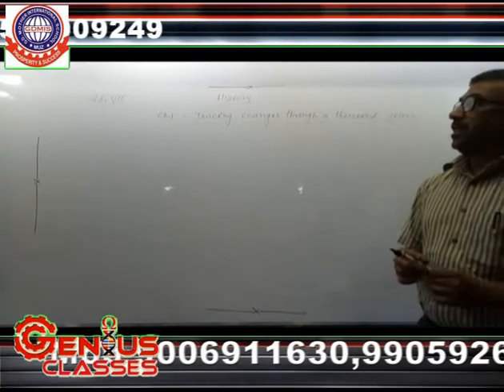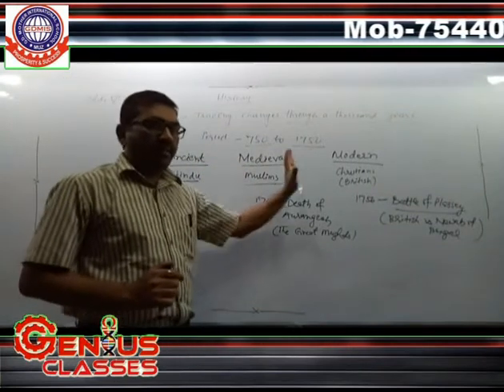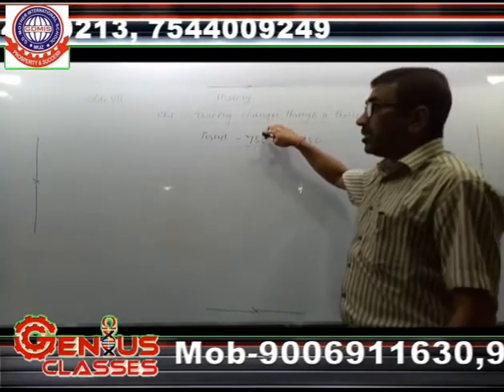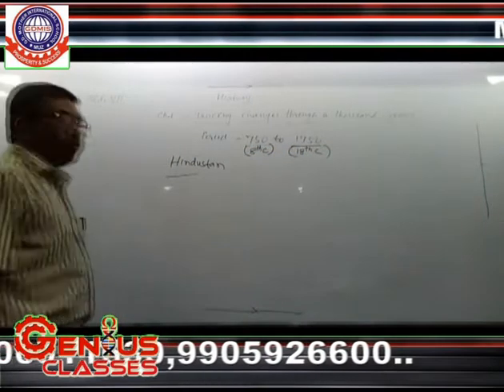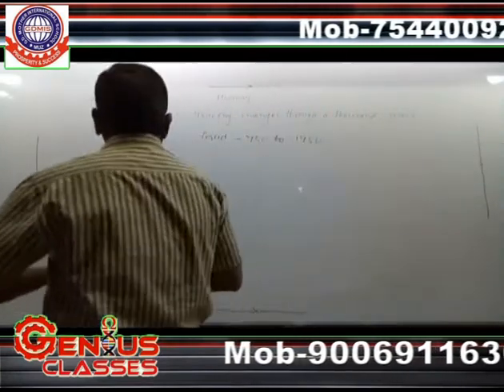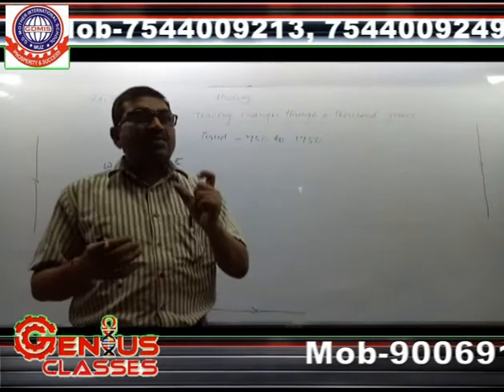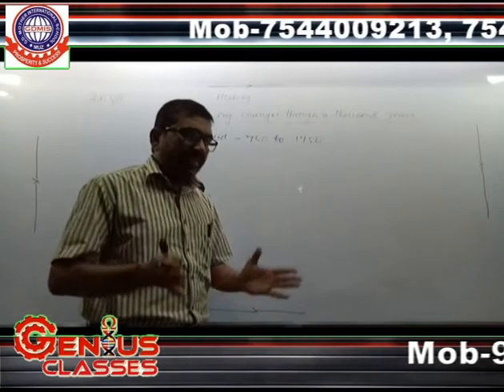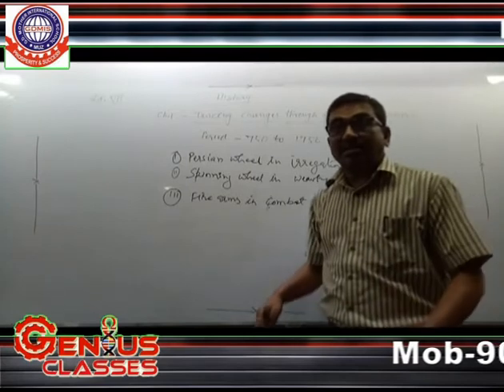CLASS VII HISTORY CH 1 TRACING CHANGES THROUGH A THOUSAND YEARS LECTURE I